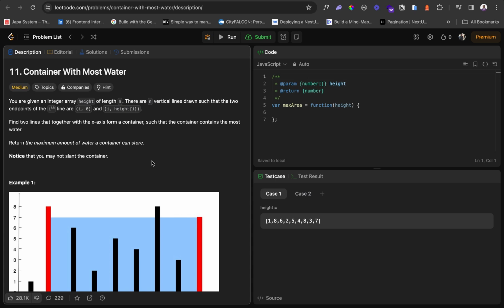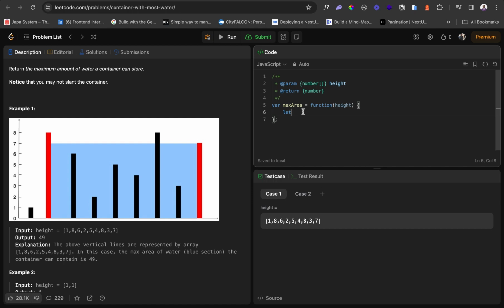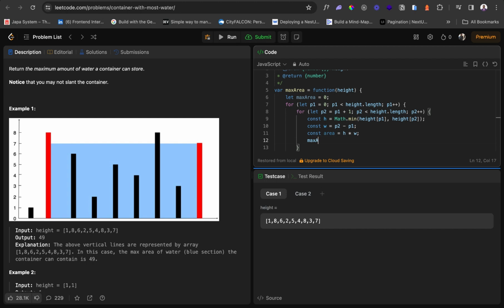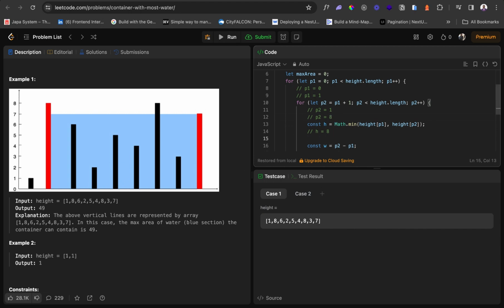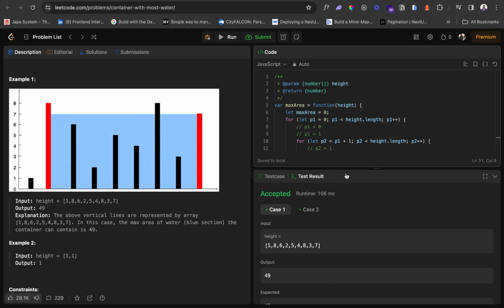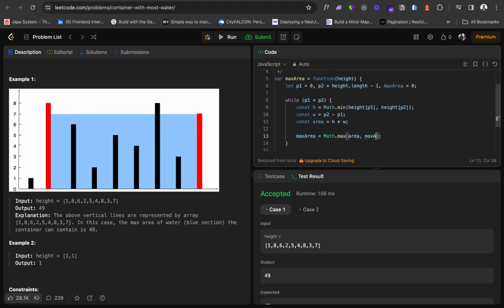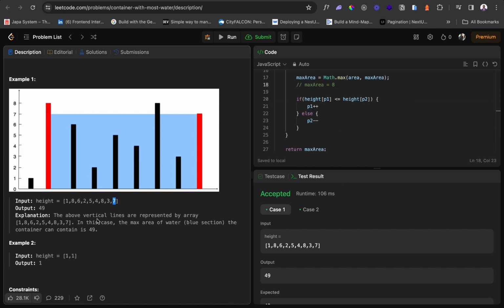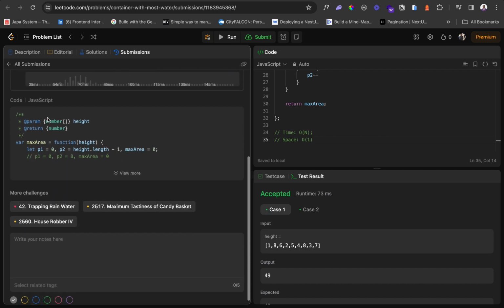Container With Most Water Solution Explanation - Leetcode - Javascript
Let's dissect this intriguing problem and guide you through a comprehensive explanation of how to find the maximum area of water that can be trapped between vertical lines in an array of heights. Using Javascript, we'll explore various techniques and optimizations to tackle this problem efficiently.

Let's embark on this journey of continuous learning and mastery in the world of programming! 💻✨

TIMESTAMPS
00:00 - Problem statement and description.
01:36 - Brute Force Approach.
05:15 - Code Walkthrough for Brute Force
07:49 - Time and space complexity for the Brute Force Approach.
08:36 - Optimal solution using shifting two-pointer technique.
12:34 - Code walkthrough for the Optimal Solution
15:12 - Time and Space Complexity for the Optimal Solution